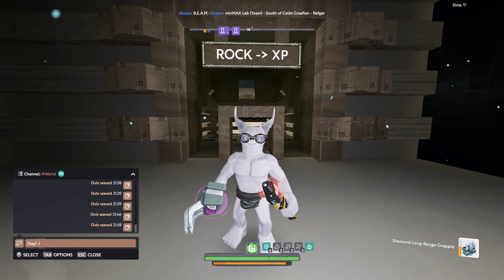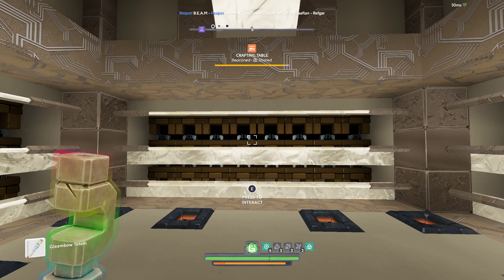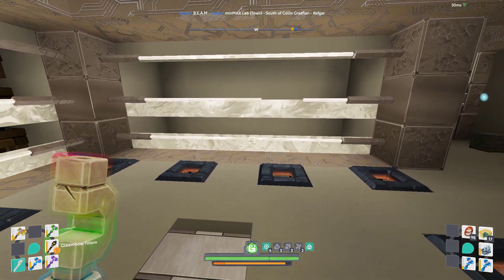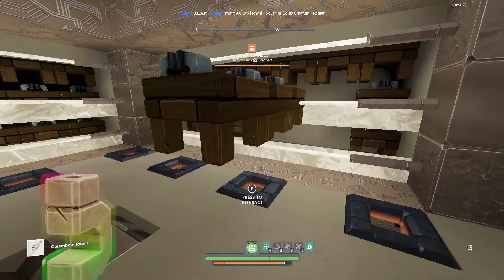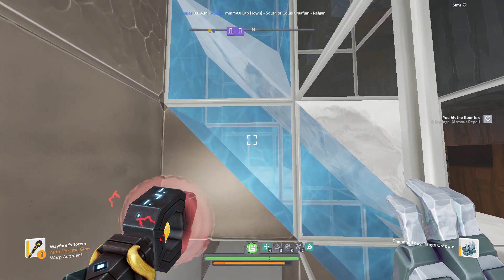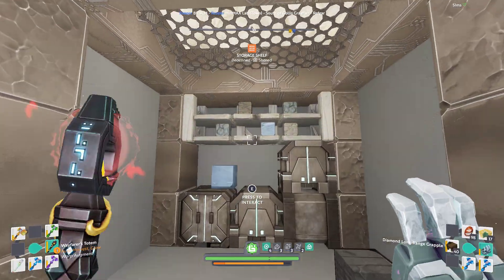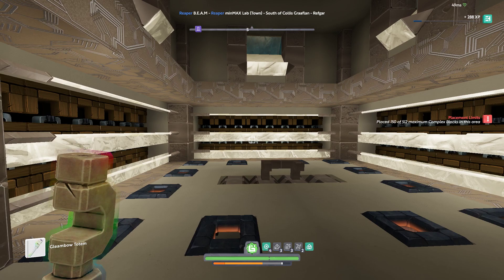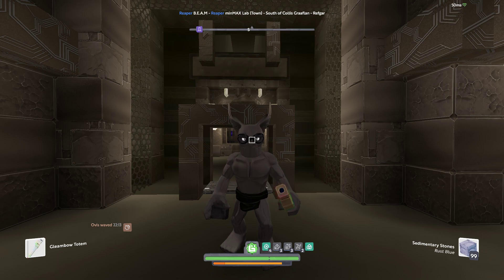ROCK TO XP CRAFTING ROOM | Ovis Invention | Boundless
In this video I show you my latest build, which is a room designed purely to make my Rock to Stone to Refined Stone crafting super efficient and fun. The main thing I want for Boundless is more automation, so until official automation gets added, I'm gonna try and squeeze as much automation out of our current mechanics as possible! :D

FAQ:
Q. Can this be bigger?
A. Yes you can make it bigger, mine is the size it is because I am not a miner, but with my base being underground and I joy for exo colours, I find myself every now and then with unwanted rock. If I was purely a miner, this room would instead be a warehouse!

Q. Can't you just use a loot stick?
A. You can, but that's another thing you don't have to do with this room. Not walking around, not need for a loot stick and no worries! (apart from breaking too much and lagging out...)

Q. Why do you do an FAQ when no one has asked you any questions yet?
A. Good question, thank you!

Q. What has been your favourite exoplanet so far?
A. I loved the planet 'Alpha', because its nice to have a planet named after you :+1: